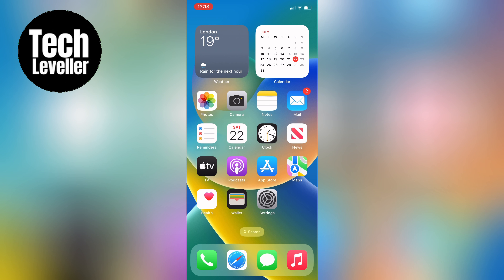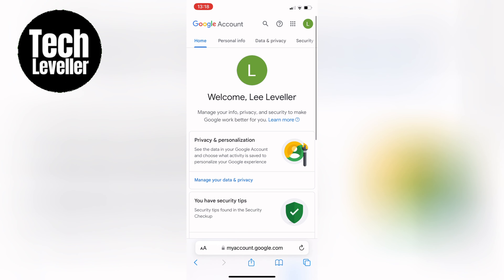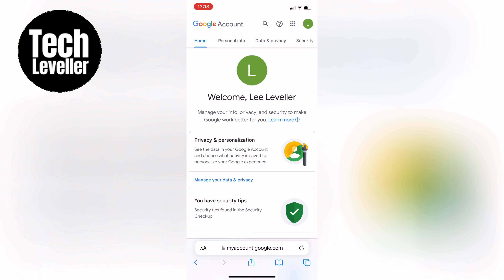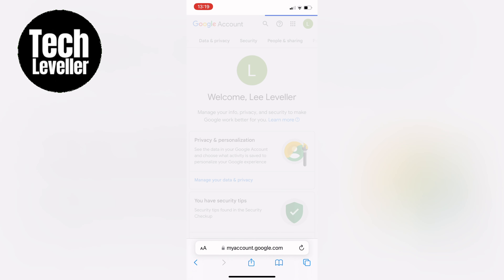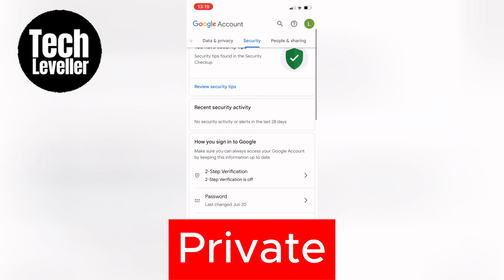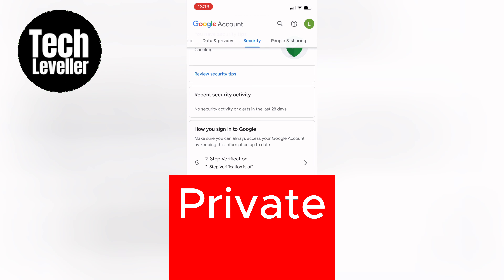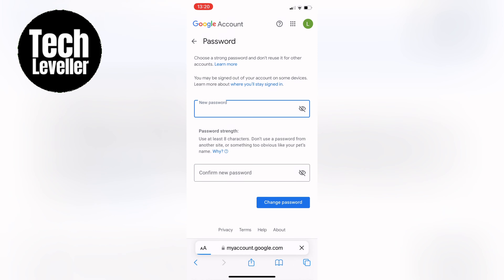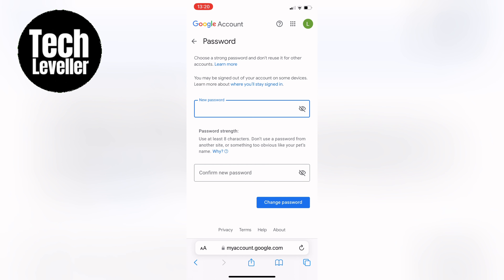How To Change Gmail Password (Mobile)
In todays quick Gmail guide video I'm going to show you How To Change Gmail Password (Mobile).

I hope this Gmail video helped solve your problem. Is the Gmail still having the problem?